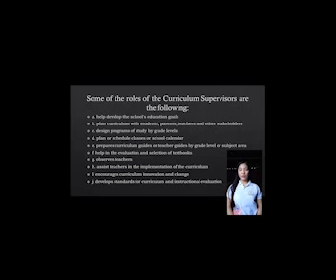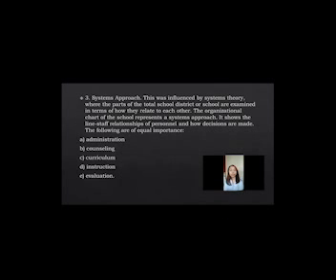Curriculum Approach, Group 2